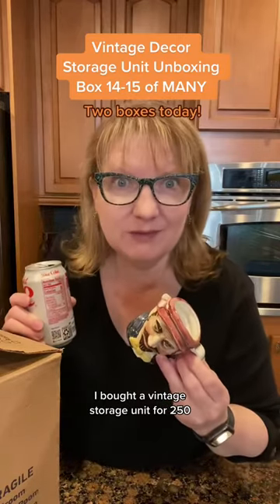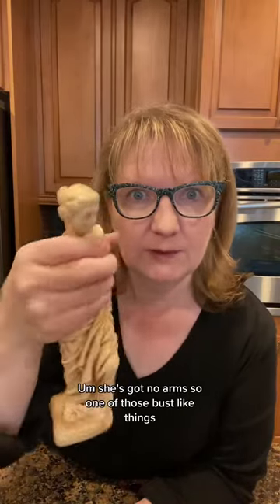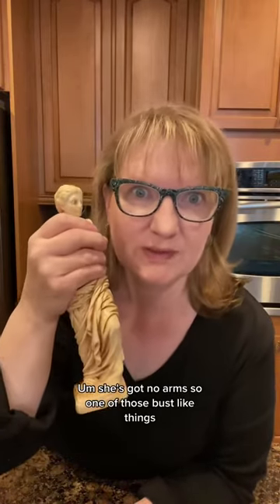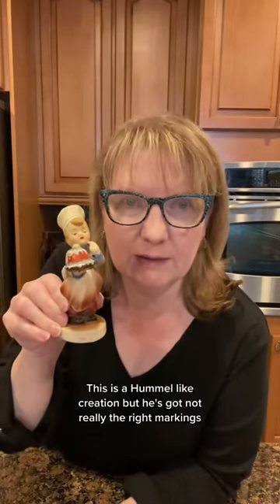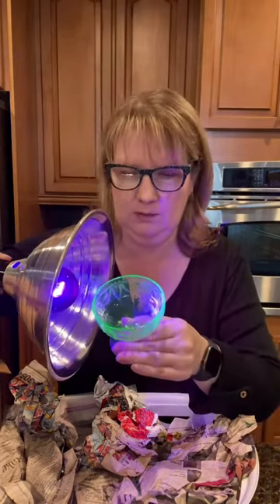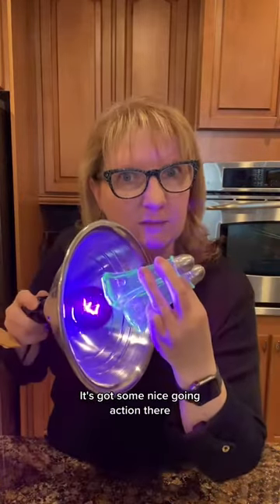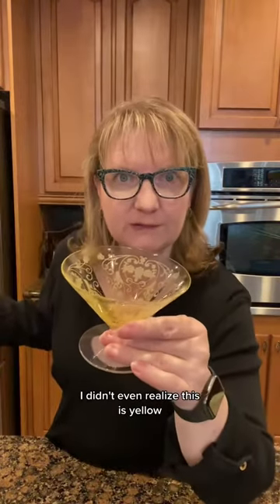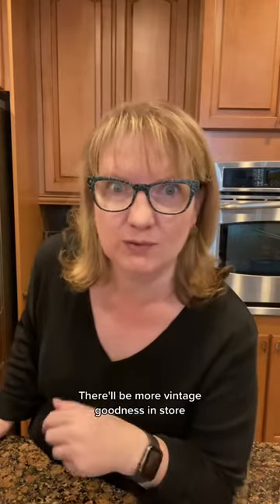Storage Locker Box Reveal #14-15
I bought an entire storage locker filled with vintage decor for just $250, and we’re unboxing it one box at a time. Join us for some vintage decor goodness. Yesterday, we had a ton of amazing finds! Today…such a fun variety! I’d love to have you on this journey!